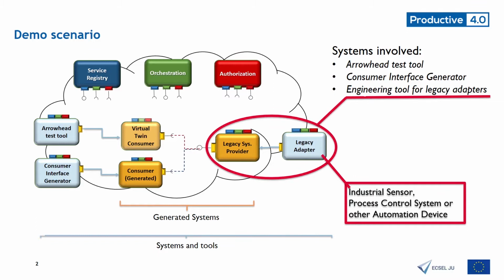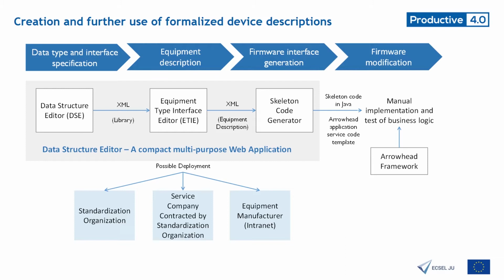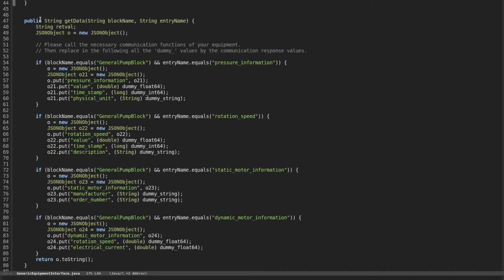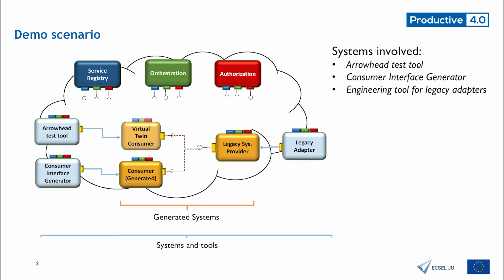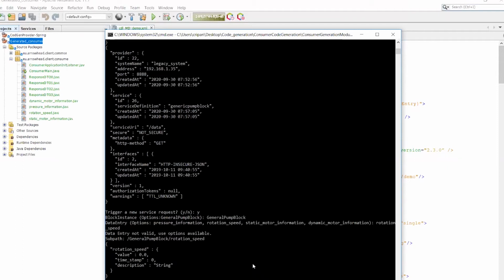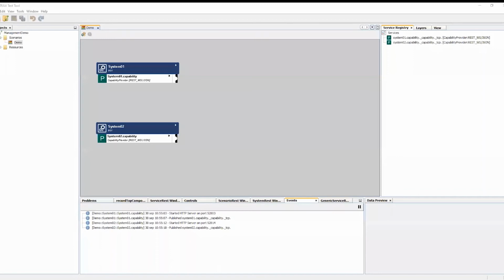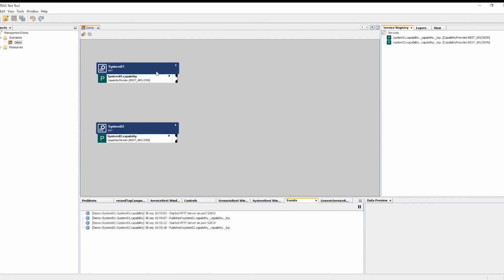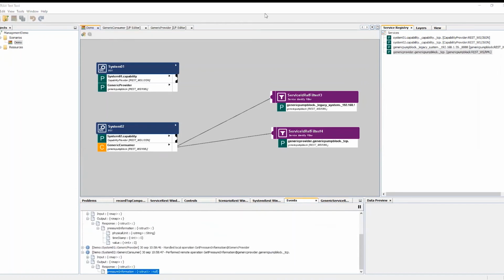Operational technology and Information technology integration in production automation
Cristina Paniagua, Hans Forsberg and Maro Thron present how to support OT - IT integration. This includes
building Arrowhead services from legacy technology API’s,
Automatic code generation from service contract mismatch identification and test of architecture compliance of produced services.